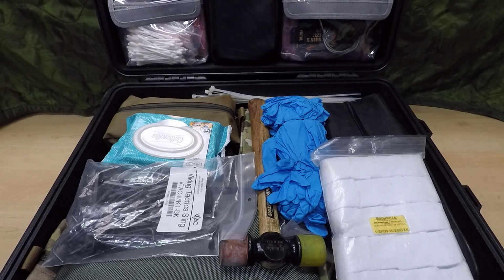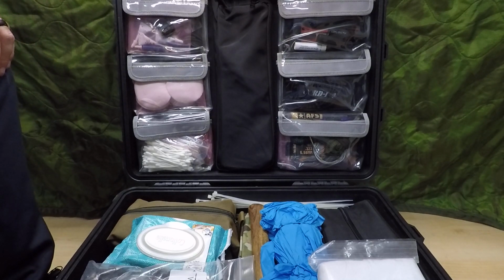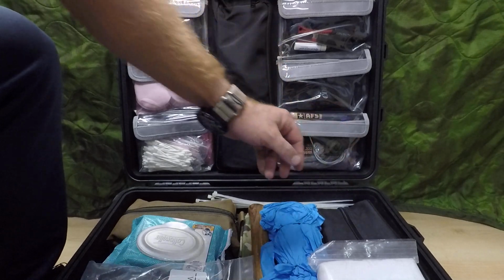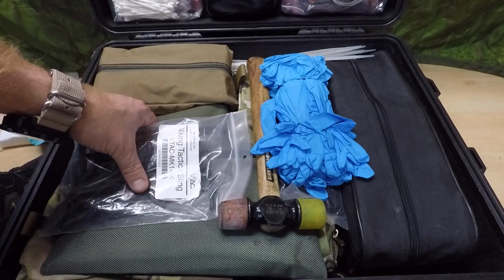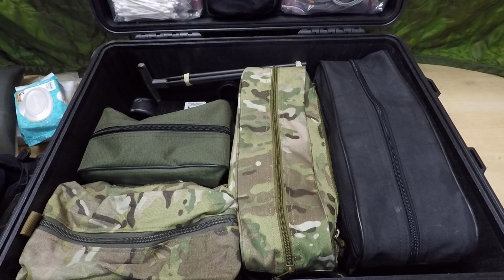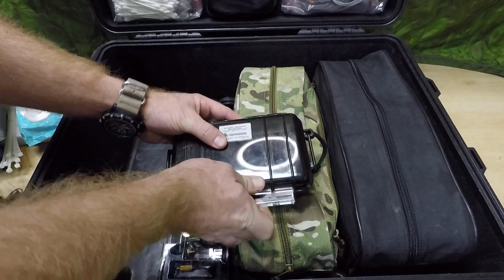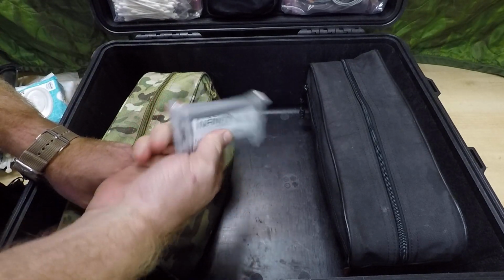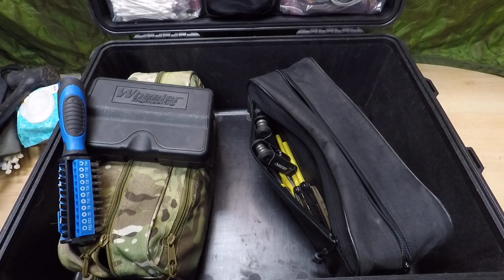Pelican 1560 Small Arms Weapons Repair and Maintenance Kit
For small arms weapons repair and maintenance this box does everything I need it to do while maintaining a small package. I highly recommend this if you enjoy working with weapon systems and want a mobile kit for all your weapons needs.